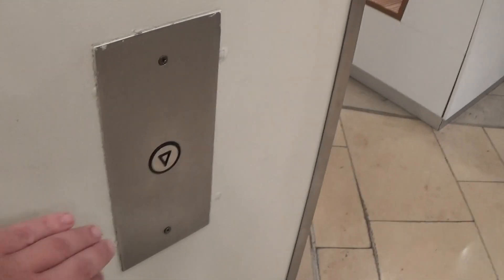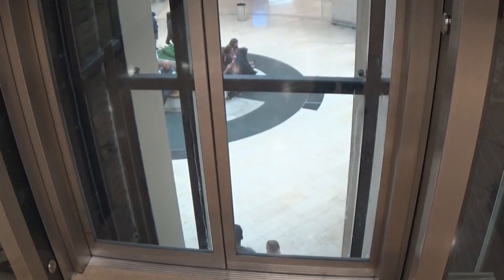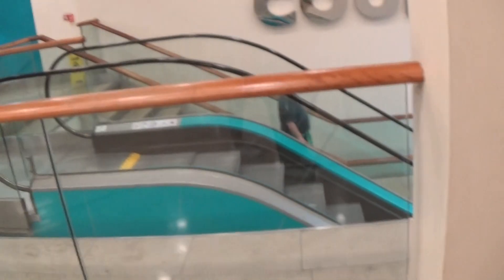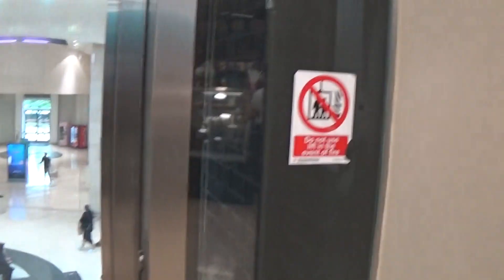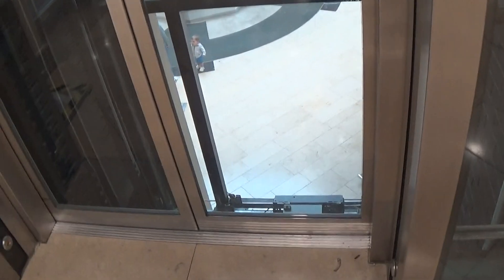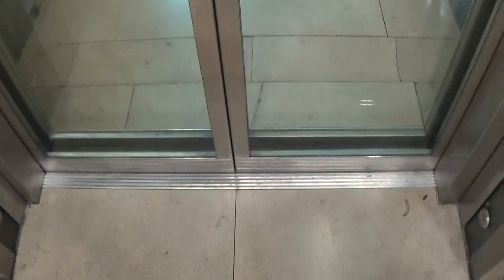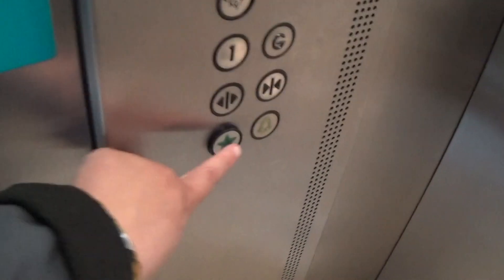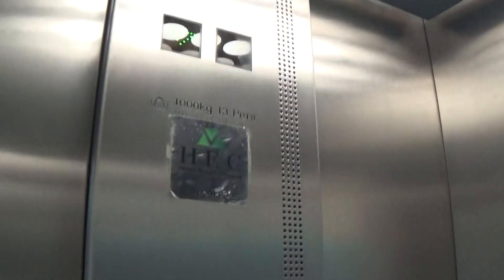ThyssenKrupp MRL Elevator At The Marshes Shopping Centre Food Court Dundalk (Going Down)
lift going down